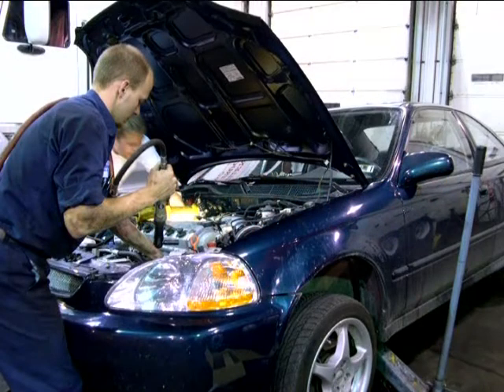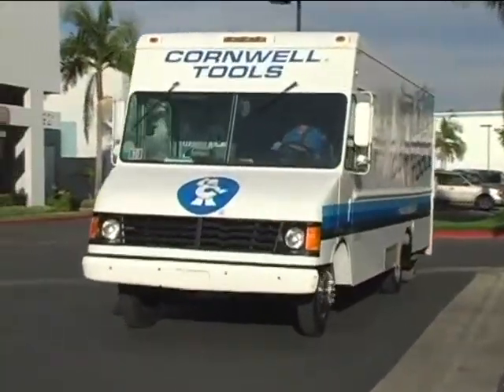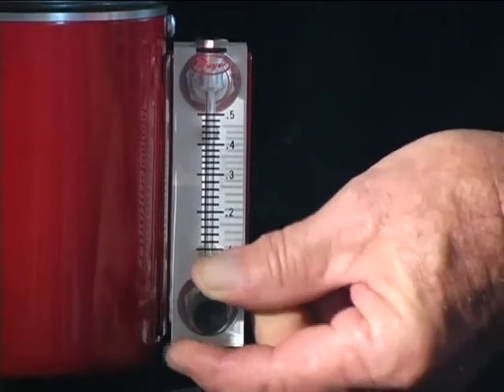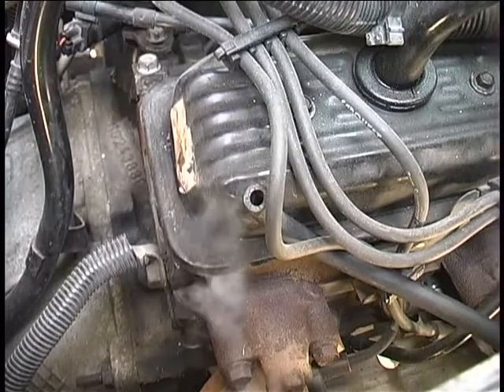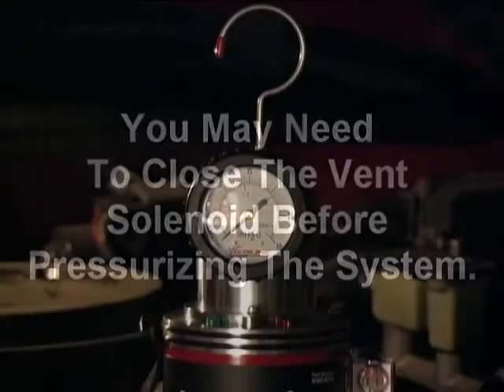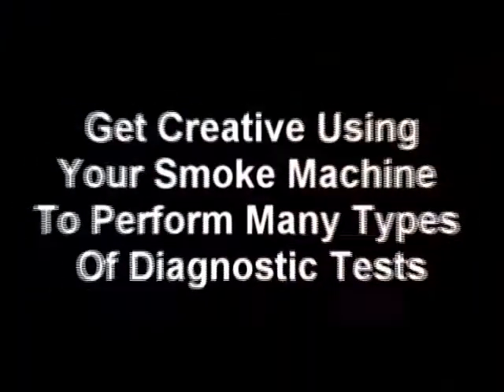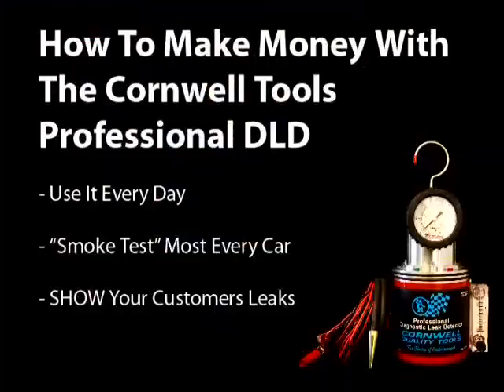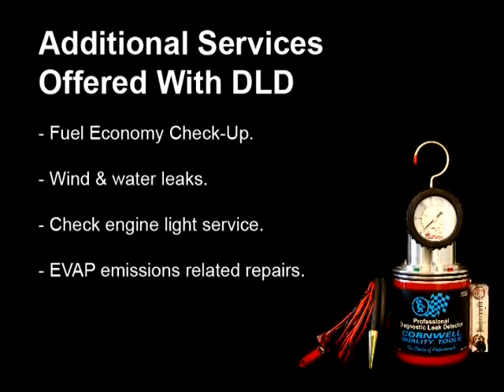CORNWELL Diagnostic Leak Detector